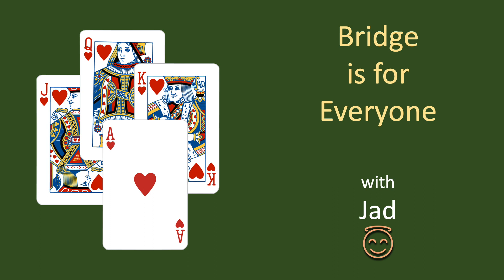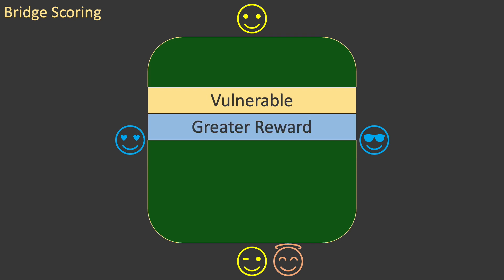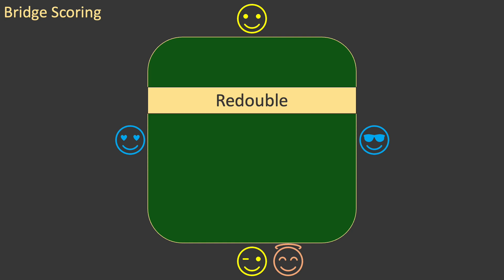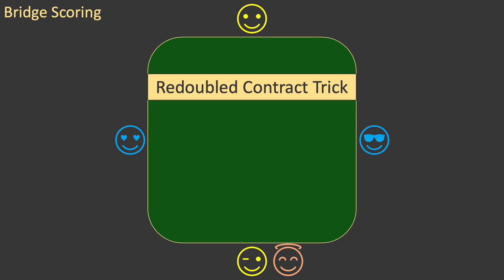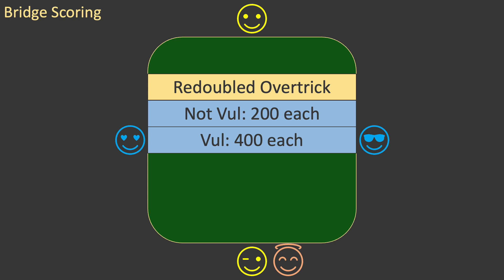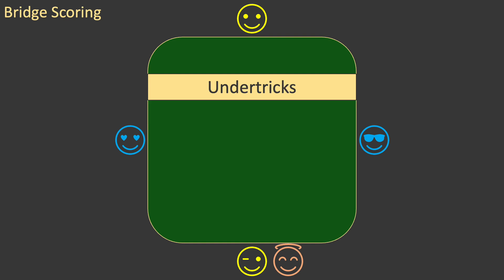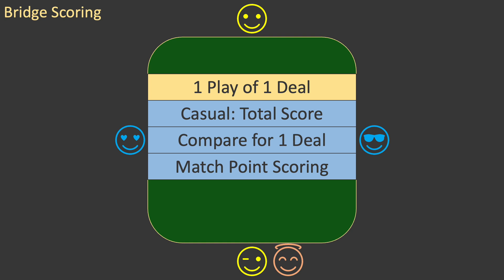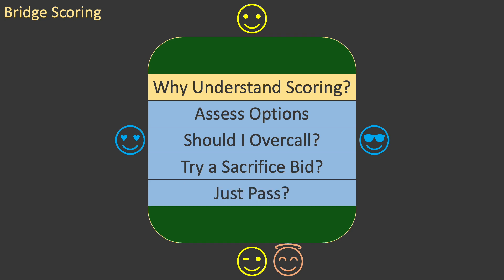Bridge is for Everyone - Learn to Play Workshop #3 - Bridge Scoring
This episode gives a detailed explanation of Bridge Scoring.  It starts by explaining the importance of Vulnerability and Doubles and then shows each element of the scoring system.

00:00 Intro
00:17 Principles
00:57 Scoring Origins
02:08 Vulnerability
04:00 Doubles
05:30 Contract Made
06:16 Contract Tricks
07:47 Overtricks
08:50 Insult Bonus
09:20 Game Bonus
10:12 Slam Bonus
11:41 Contract Fails
13:56 Casual Total
14:32 Match Points
15:15 IMPs
16:19 Why?
17:06 Outro